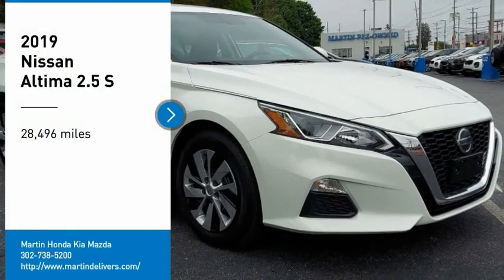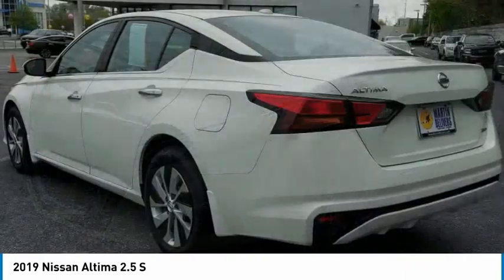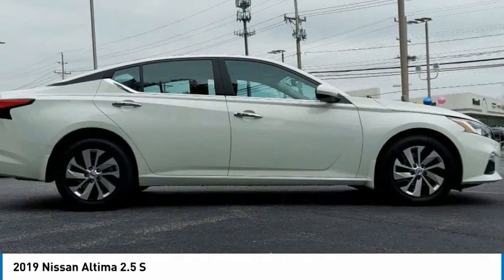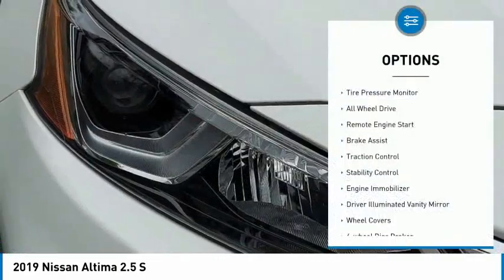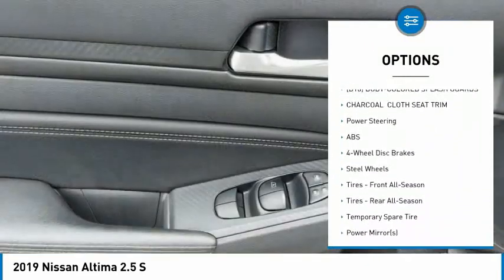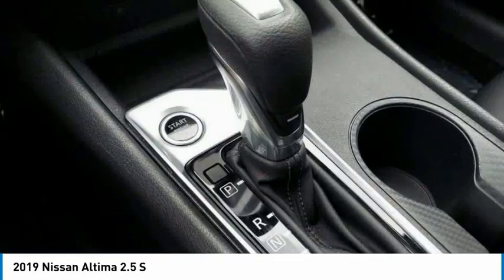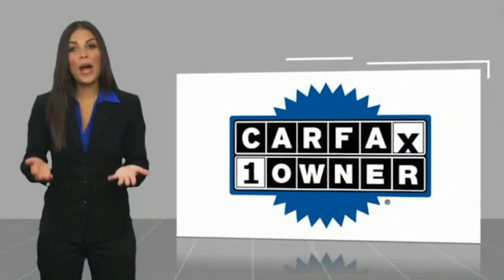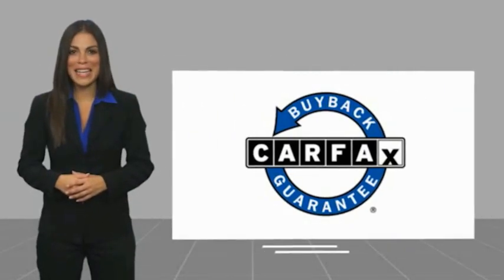2019 Nissan Altima Martin Honda Kia Mazda T16825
2019 Nissan Altima 2.5 S

You'll love this 2019 Nissan Altima. This is a 4dr car you'll want to take home. Call and get in touch with Martin Honda Kia Mazda directly, and be the first to open the 4dr car door today!